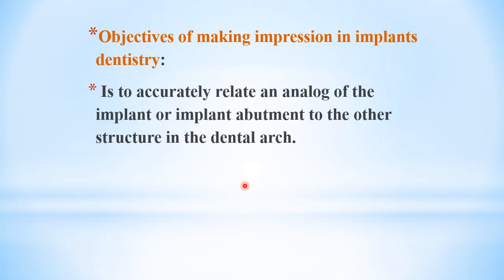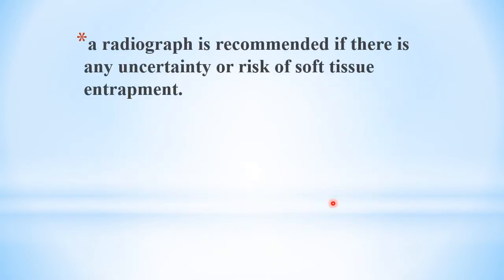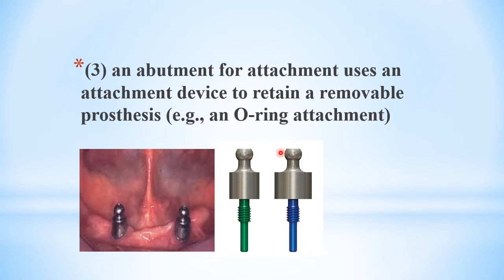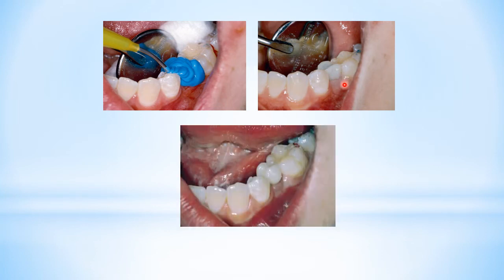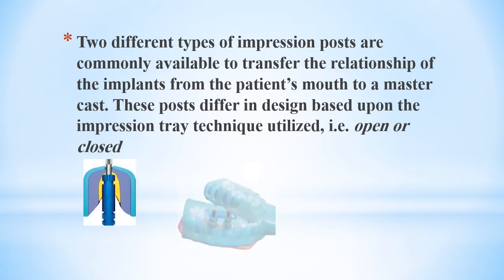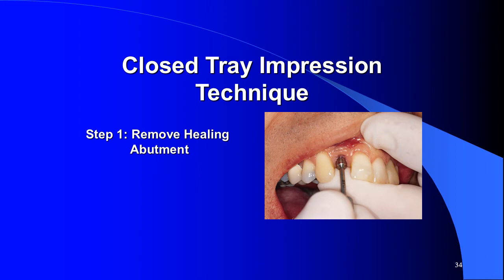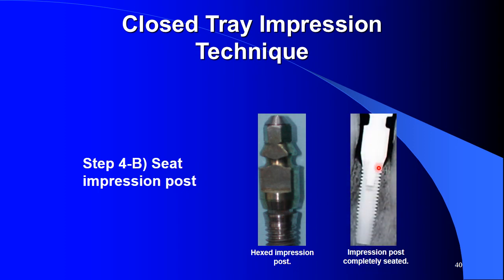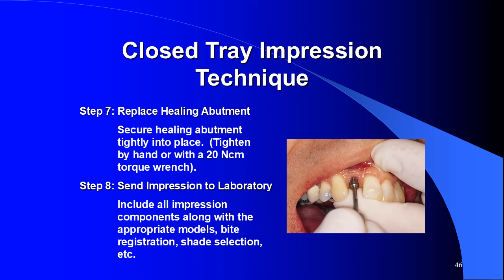Implant impression techniques part 1 Dr Thekra Ismael Hamad